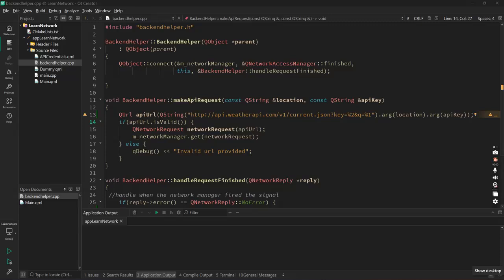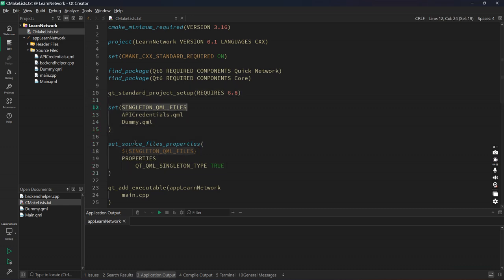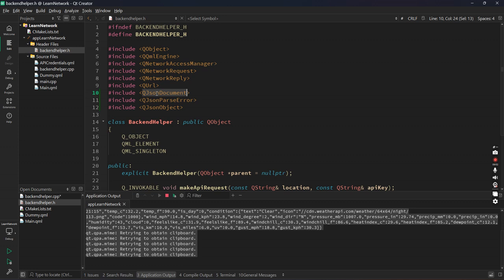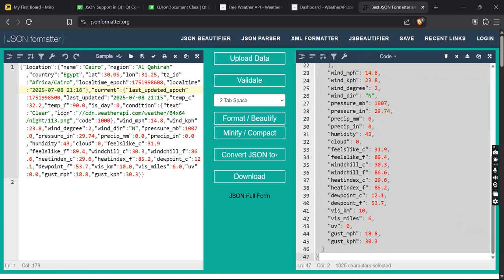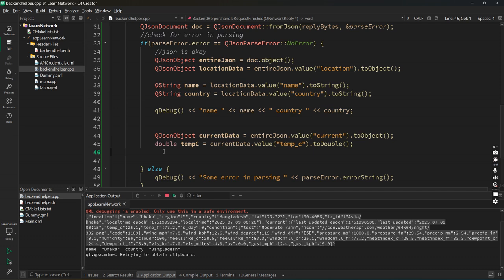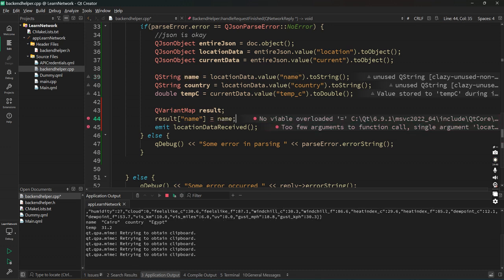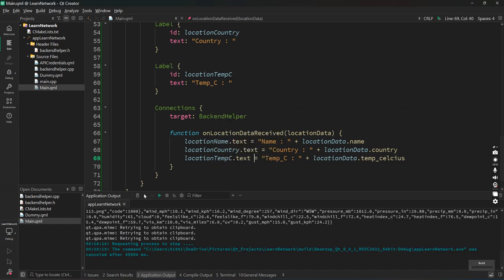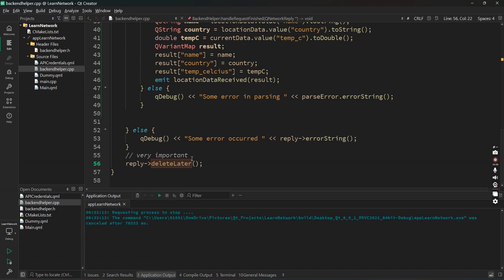QT QML 6 Advanced Series | Lecture 57 | Qt Network - Passing to QML